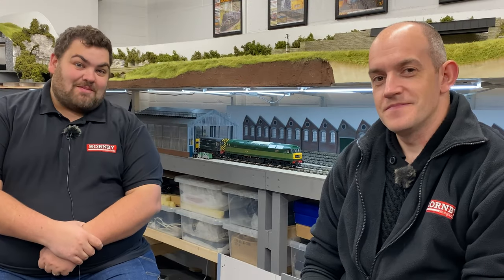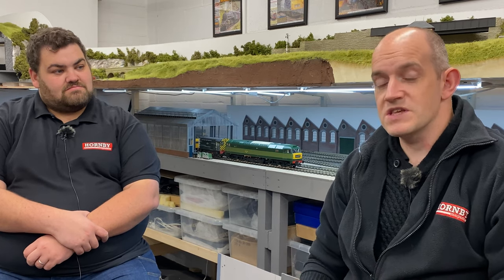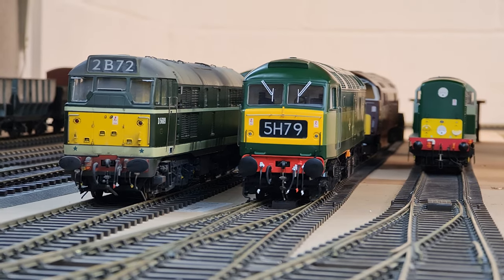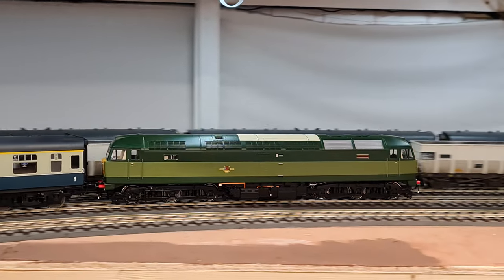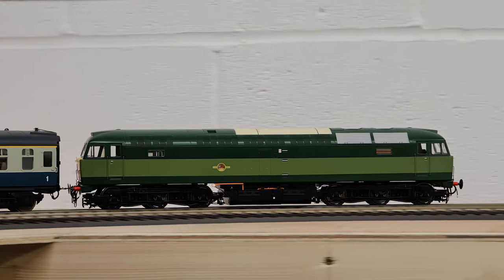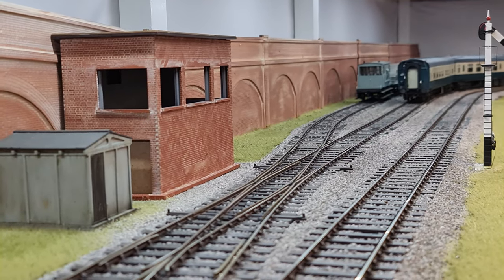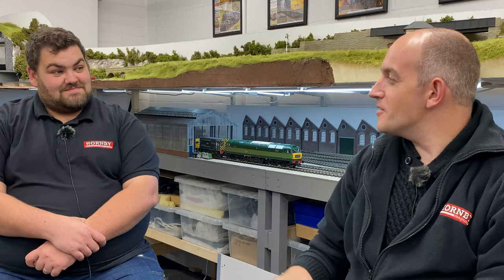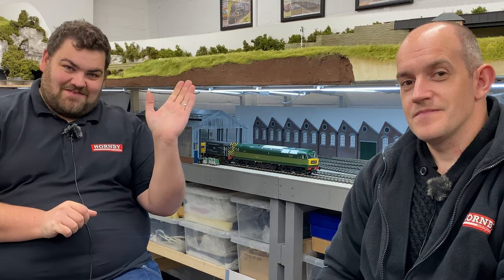HM174: Heljan Class 47 for 'O' gauge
The Class 47 is a hot topic for new releases this month with Heljan set to deliver its all-new multi-era model of the Brush Type 4 in November. MIKE WILD and RICHARD WATSON get up close and personal with this new arrival for ‘O’ gauge.

The latest issue is available from newsagents nationwide including WHSmiths, Tesco and Sainsbury's as well as direct from the Key Publishing Shop by following this link...